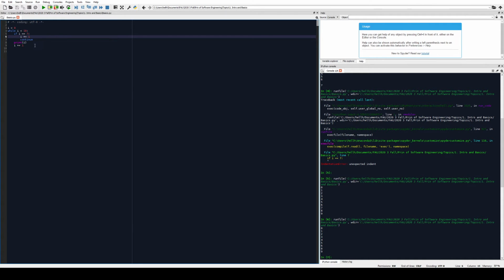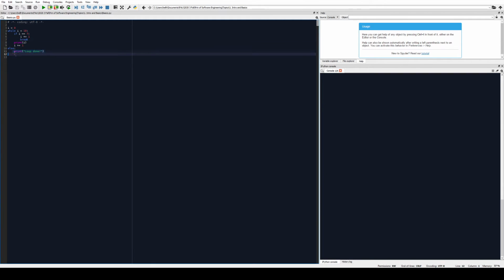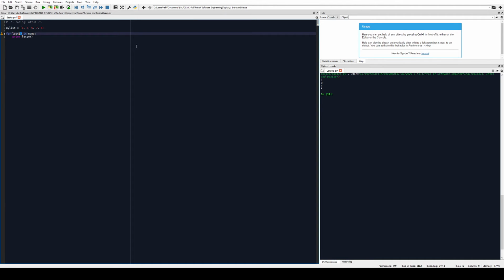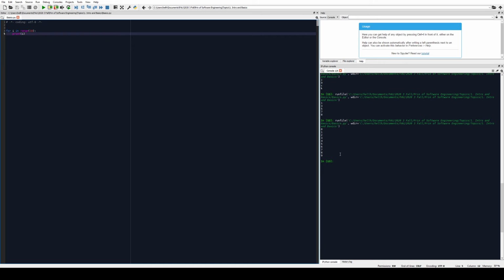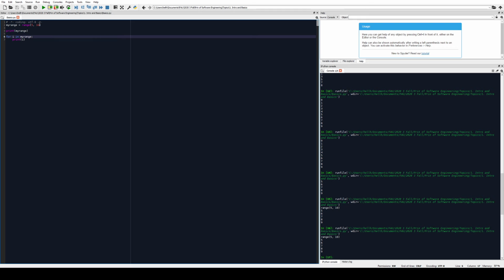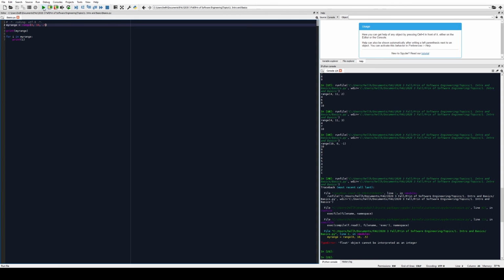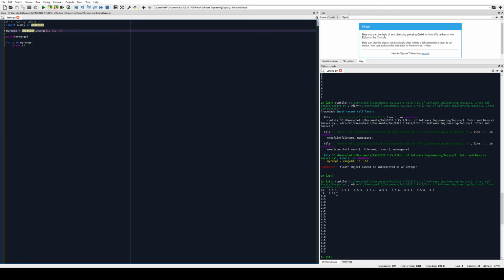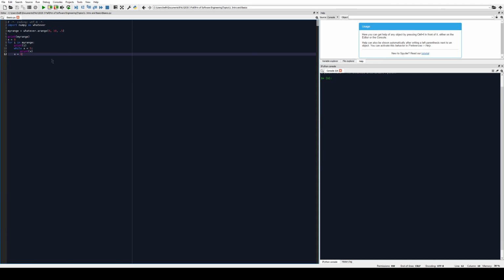Learning Python: Loops